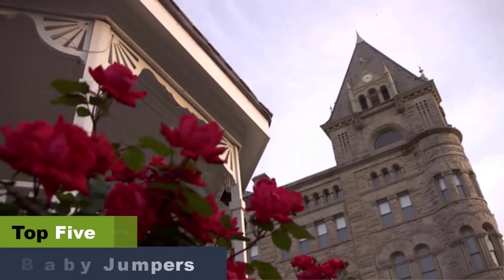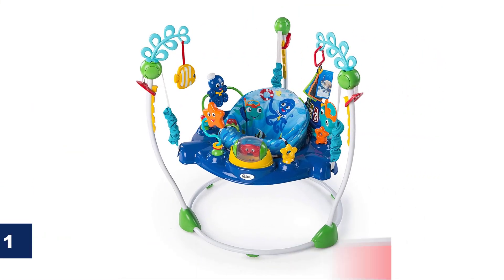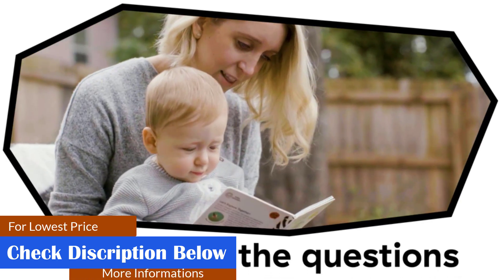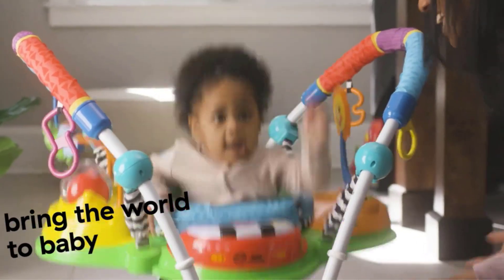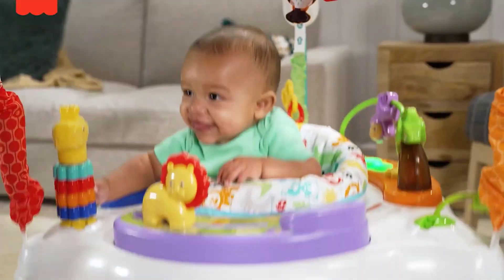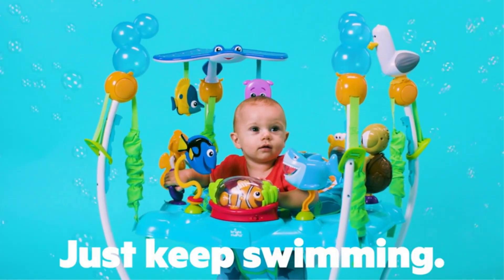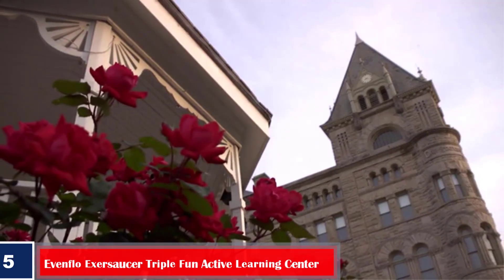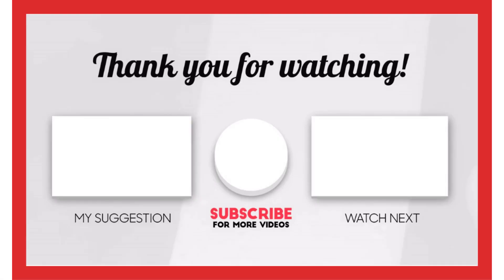✅ Top 5 Best Baby Jumpers And Activity Centers For Your Kids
🎬🎬 Top 5 Best Baby Jumpers Reviews And Activity Centers For Your Kids. 💐💐

👉1. Baby Einstein Neptune’s Ocean Discovery Jumper. [ 00:56 ]

👉2. Baby Einstein Neighborhood Friends Activity Jumper. [ 01:57 ]

👉3. Fisher-Price Animal Activity Jumperoo. [ 02:58 ]

👉4. Disney Baby Finding Nemo Sea of Activities Jumper. [ 04:01 ]

👉5. Evenflo Exersaucer Triple Fun Active Learning Center. [ 05:04 ]

 The Best Baby Jumpers And Activity Centers For Your Kids. [ 00:00 ]

Make your baby squeal with joy with our list of the best baby jumpers. With various toys and accessories, these jumpers keep your child engaged for hours. Jumpers are a boon for parents, as they spare them a few minutes of me-time and allow them to catch up with unattended chores.

Moreover, these baby jumpers are safe, help sharpen their motor skills, and double up as activity centers for your little ones. All the bouncing stretches and strengthens their muscles, and the set of pre-installed toys develops your baby’s learning and cognitive skills.

Besides, this activity can tire them out quickly, which means that your baby will sleep for a long, and you don’t have to worry about your baby being cranky during nap time.

However, choosing the right baby jumper may be challenging with the various products available. So, watch on to learn more.

     Number 1. Best With Multiple Languages: Baby Einstein Neptune’s Ocean Discovery Jumper.

Strengthens baby’s leg muscles.
Easy to adjust with 4 different height options.
Underwater-inspired flashcards are included for boosting vocabulary.
Easy to clean and the seat is machine-washable.
Ideal for babies who can sit up unassisted.

Expensive.
The metal base might make noise on movement.

  Number 2.  Best Interactive: Baby Einstein Neighborhood Friends Activity Jumper.

Easy to assemble and fold.
Strengthen the baby’s joints and muscles.
Provides 5 adjustable height positions.
The toy station is easy-to-clean.
The ultra-comfy seat is machine-washable.
The toys help hone development skills.

Expensive.
Bulky and not recommended for small rooms.

 Number 3. Best With Light And Sound: Fisher-Price Animal Activity Jumperoo.

Moves in all directions.
Strengthens and stretches muscles.
Rotates 360° to help baby reach out to every toy.
Easy to adjust with 3 different height options.
The seat is removable and machine-washable.
It is ideal for toddlers who can sit up unassisted.

The seat may not spin around easily.

 Number 4. Best Bouncy Seat: Disney Baby Finding Nemo Sea of Activities Jumper.

Super-comfortable seat with high-back support.
Toys have ocean lights, sounds, and songs.
Buckle straps are sturdy and enclosed with fabric.
Height is easy to adjust up to 4 positions.
Ideal for toddlers 6 months and above.
The jumper moves in all directions.
The jumper seat is removable and machine-washable.

Bulky, may not be ideal for small rooms.

  Number 5.  Best Convertible: Evenflo Exersaucer Triple Fun Active Learning Center.

Robust and durable construction.
Ultra-comfortable and bouncy seat.
Allows the baby to rock, spin, and bounce.
Portable, extendable, and convertible.
Travel-friendly and easy-to-store.
Adjustable with 3 height positions.

Expensive.
Bulky.